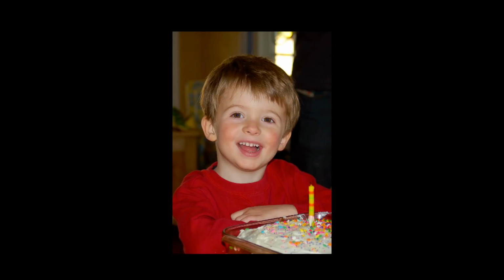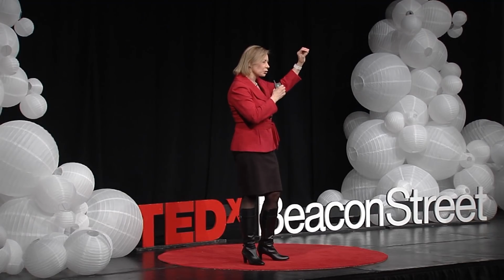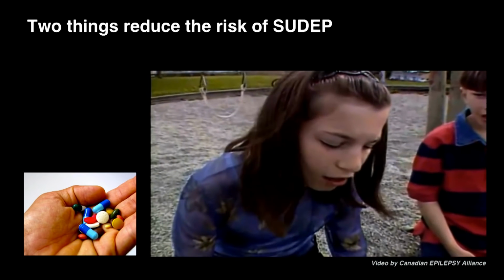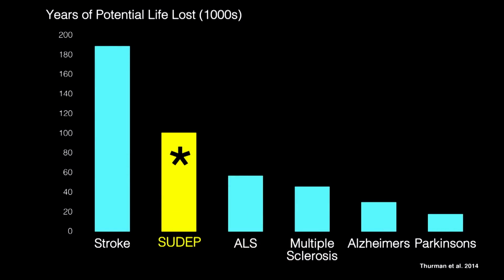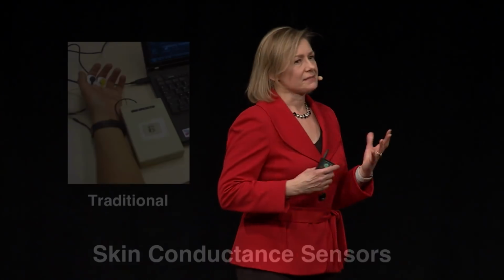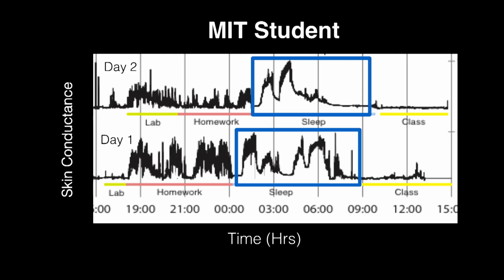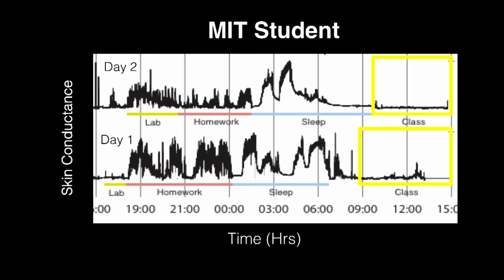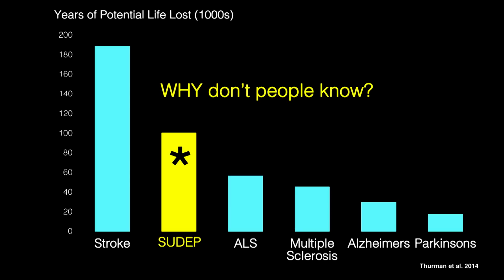*WHY* Build AI? | Roz Picard | TEDxBeaconStreet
*WHY* build Artificial Intelligence (AI) if it makes the rich richer, consolidates greater power in fewer people, collects our personal data, and sells it so that we buy even more things we don't need?

The average person knows the names of the businesses making hundreds of billions of dollars a year profiting from AI's using our data but has never heard of the name of the condition that is #2 in causing years of potential life lost ( = total deaths x remaining life expectancy) of all neurological diseases. The disease that’s costing more years of life than Alzheimers, Parkinson Disease, Multiple Sclerosis, Meningitis, Encephalitis and more.  Moreover, there is evidence that this cause of death may be largely preventable—if people knew about it.

A powerful smart wearable AI is now playing a role in helping prevent it, but it misses a critical component:   human connection.  Learn how you could help, how anybody with a brain could experience unusual electrical brain activity and get epilepsy, how activity in the human brain could shut off breathing, and how the power of human connection may not only improve lives, but also save them.
x This talk was given at a TEDx event using the TED conference format but independently organized by a local community.